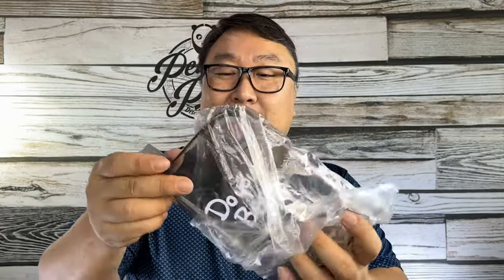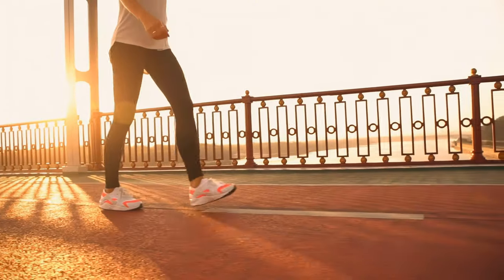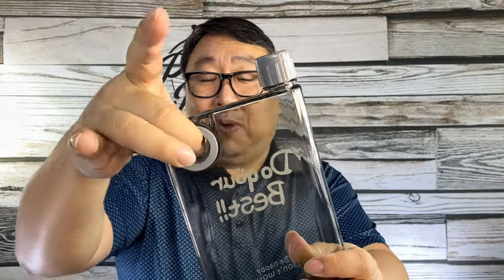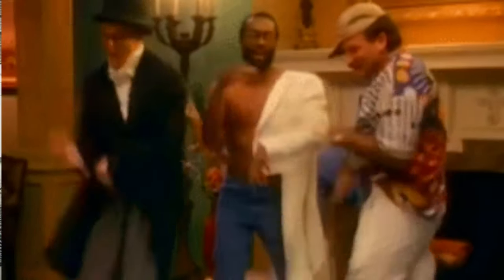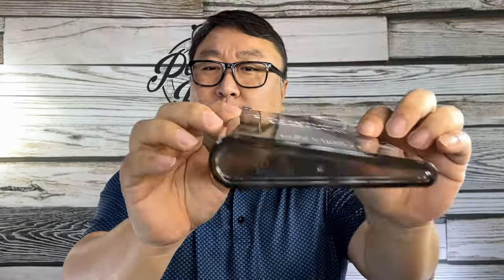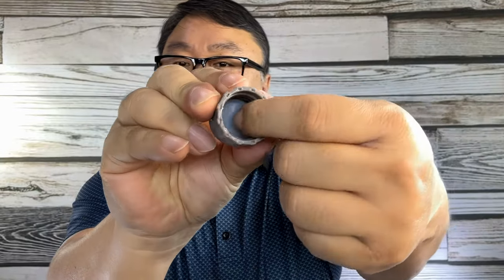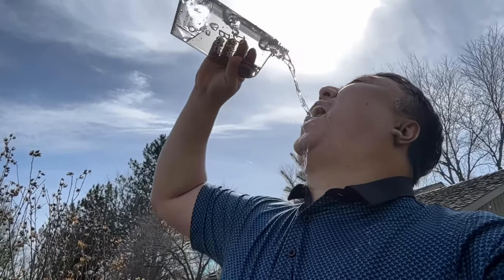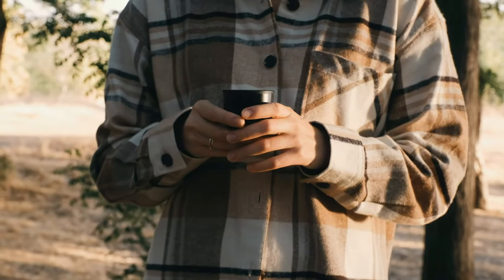This Water Bottle Looks Like A Book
DTCNMG8VG5E4M9TA

Lizbin Water Bottle Flat Water Bottle, Reusable Clear Water Bottle Sports Water Bottle, Cute Water Bottles Slim Water Bottle, Leak-Proof Plastic Water Bottle, Creative Portable Square Water Bottle
Brand: Lizbin

Brand Lizbin
Material Plastic
Bottle Type Reusable Clear Water Bottle
Color Gray
Flat Travel Water Bottle: This is a small kettle that is specially carried around, flat square design, like a book, lightweight, slim and sturdy, portable travel drink bottle is very suitable for your backpacks and briefcase.
Leak-Proof and Durable: The gym water bottle is made of high-quality plastic material, which is safe and non-toxic. It is odorless and has a long service life. The leak-proof cap can effectively prevent water leakage and ensure that your bag or backpack remains dry.
Portable and Convenient: The drink bottle is lightweight and compact, hand-held ring design, one finger can pick up, making it easy to carry and use. It is suitable for various outdoor activities such as cycling, hiking, running, camping, and more. The water bottle is also a great choice for the gym, office, and travel.
Cute Design: The simply modern water bottle has a cute and fashionable design, which can add a touch of color to your daily life. It is lightweight and easy to carry, making it convenient to take with you wherever you go.
Environmental Protection: The creative flat water bottle is reusable, which can reduce the waste of plastic bottles and help protect the environment. It is a great alternative to disposable water bottles. The square water bottle is the best gift for yourself, friends, family, colleagues, women, and men who enjoy a healthy lifestyle.